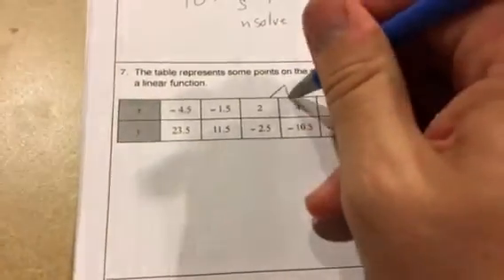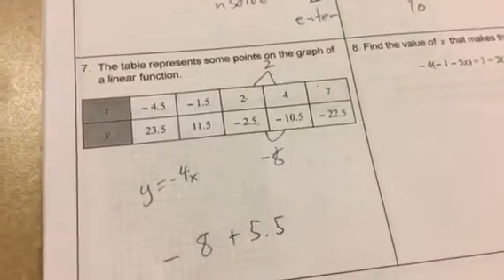3b test review